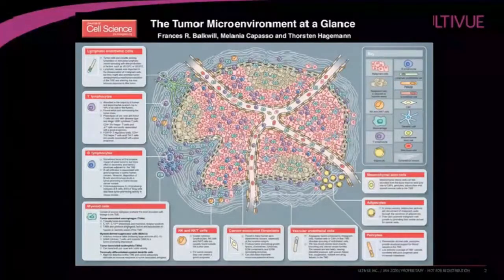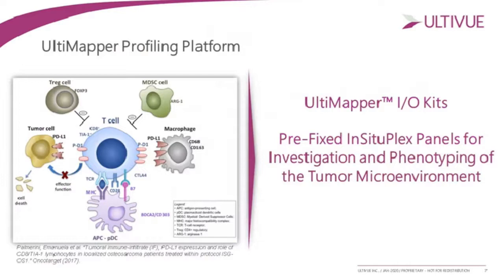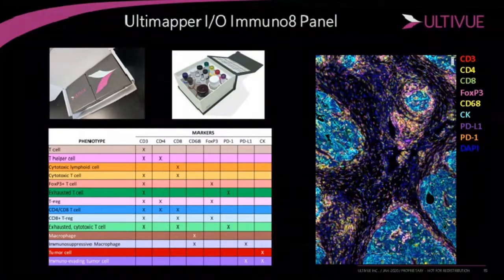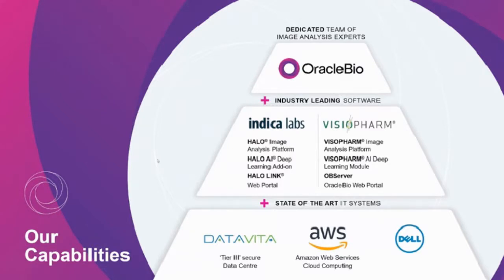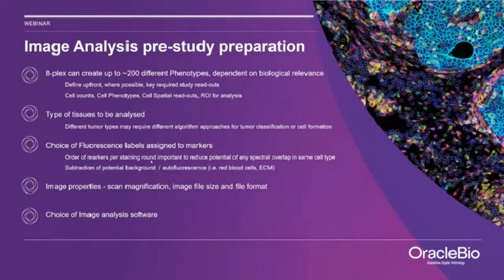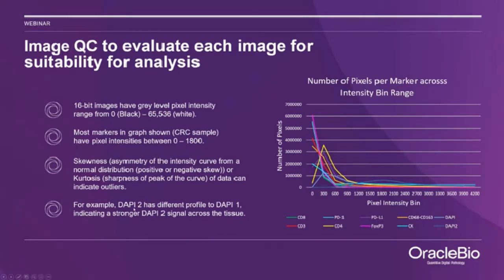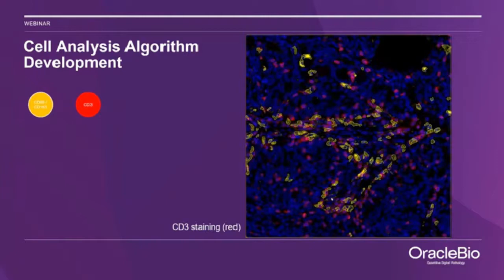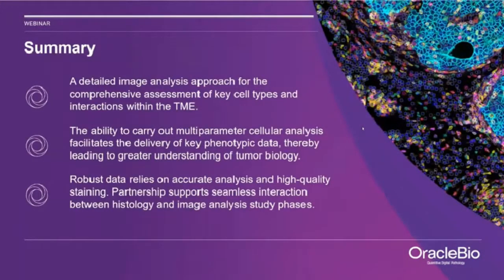Gaining key phenotypic data from the TME using 8-plex immunofluorescence staining and image analysis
Broadcast via The Pathologist, November 2020.

Multiplex staining and image analysis are being increasingly deployed for immuno-oncology (I/O) evaluations to investigate and unravel the complexity of immune cell/tumor cell interactions in the tumor microenvironment (TME) and in discovering novel predictive biomarkers for targeted immunotherapy. Immune checkpoint inhibitor treatment, guided by PD-L1 and PD-1 tissue expression assessed by immunohistochemistry, has already shown to improve outcomes for non-small cell lung carcinoma (NSCLC) and colorectal cancer (CRC) metastatic patients. During this webinar, we’ll present a workflow utilizing an 8-plex staining protocol and detailed image analysis approach for the comprehensive assessment of the immune cell types and interactions within the TME, including co-localization and spatial phenotyping analysis in NSCLC and CRC tumor types.

Learning Objectives:

A fast, optimized and validated 8-plex multiplex immunofluorescence staining protocol and a comprehensive image analysis can be applied to a broad range of cancer types in order to characterize the immune contexture.
The ability to carry out multiparameter cellular analysis facilitates the delivery of key cell phenotypes as well as their functional status, thereby leading to greater understanding of tumor biology.